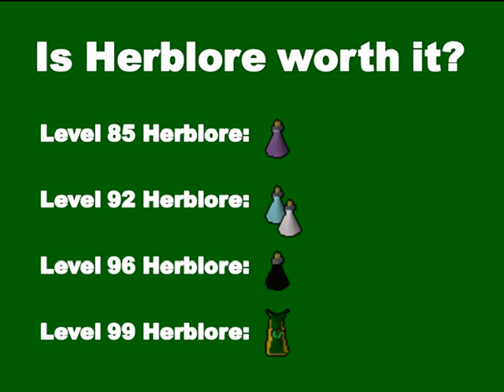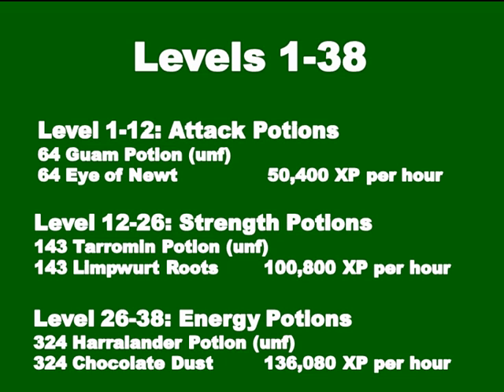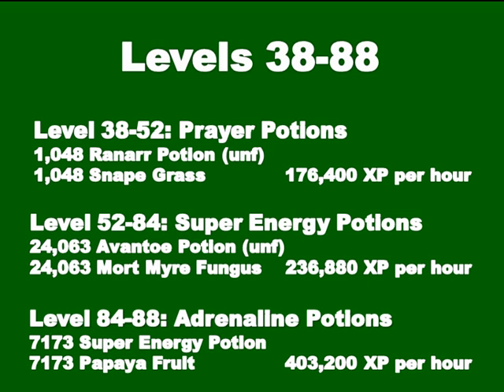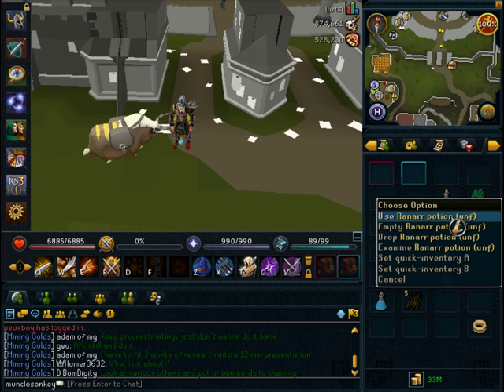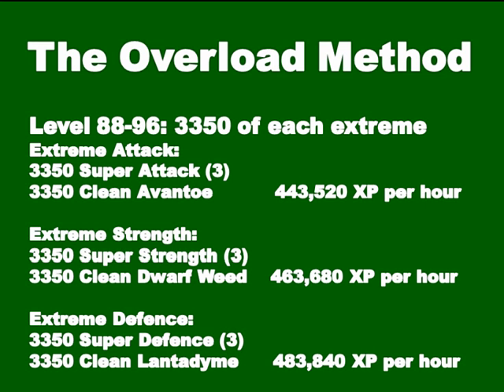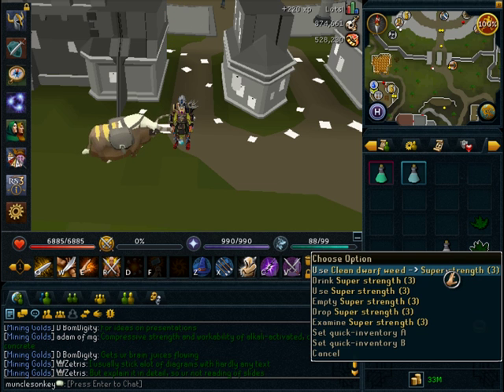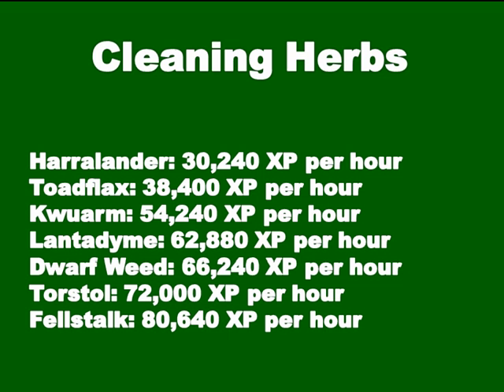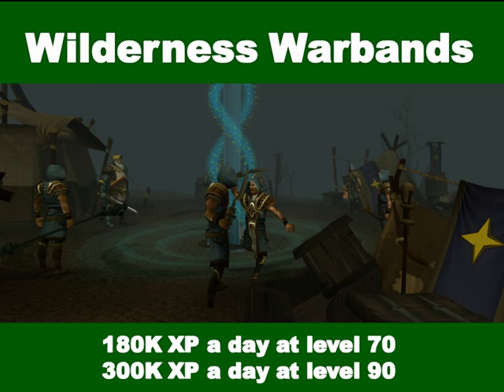1-99 Herblore Guide Runescape 2014 - Fastest and Cheapest Methods EOC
How to train Herblore the right way! I would recommend just saving your money and buying the supplies to train it quickly. However, if you would like to get 99 without making overloads or by doing warbands, that's okay too.